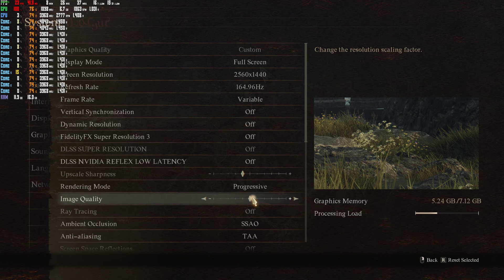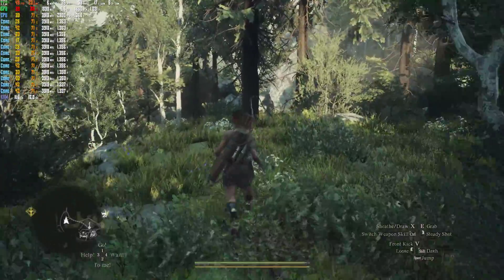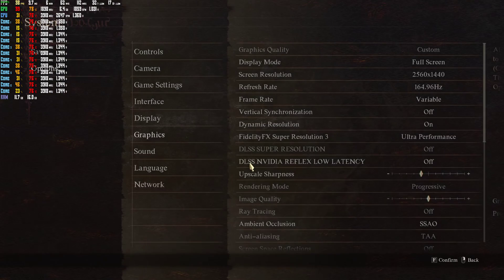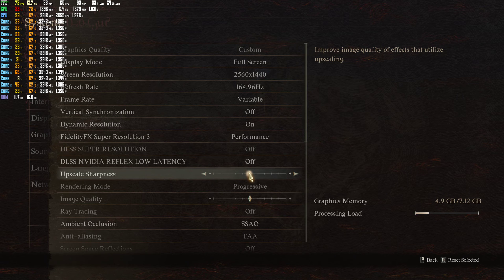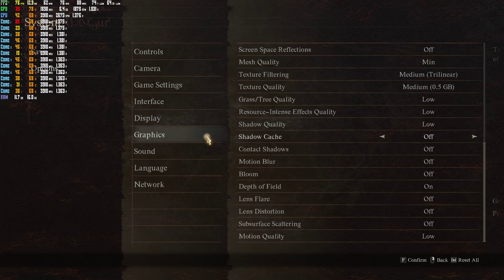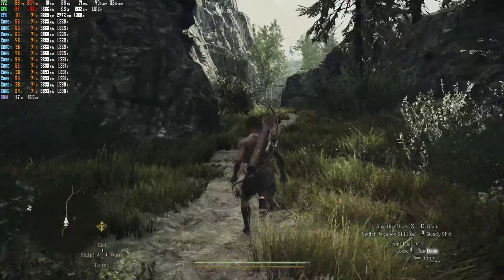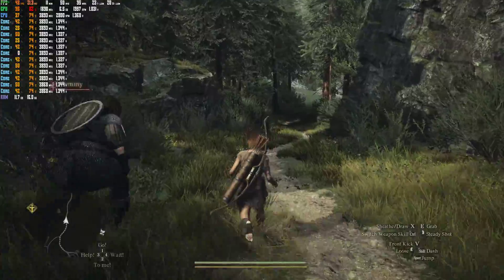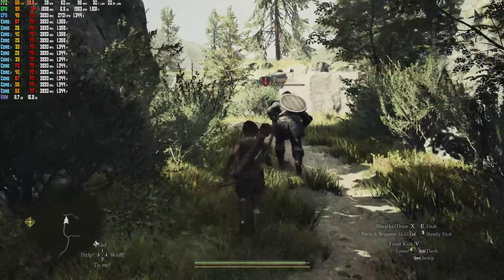How to get higher FPS in Dragon's Dogma 2 on lower end systems | Fidelity Fx Super Resolution 3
This is a quick video on how to get more fps in dragons dogma 2 on lower end pc systems. Enabling Fidelity Fx Super Resolution 3 really helps alot.